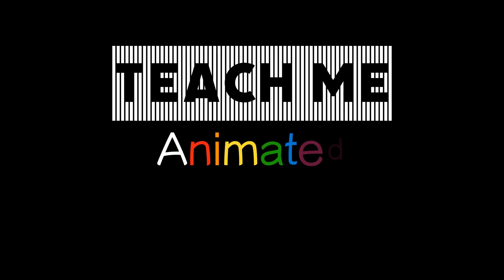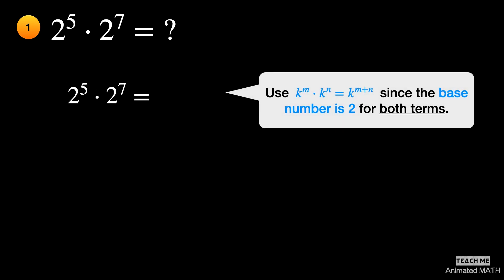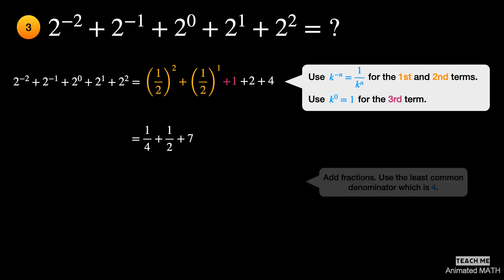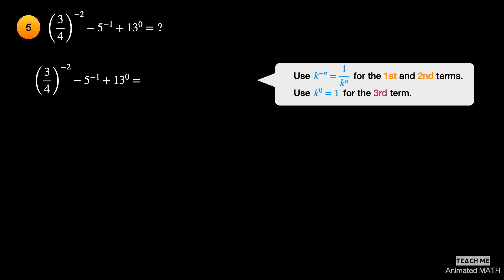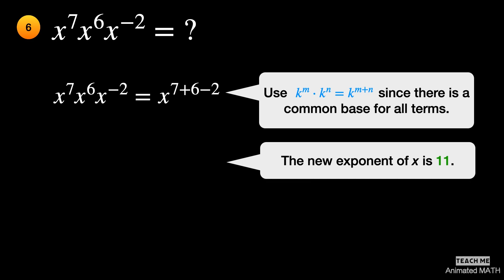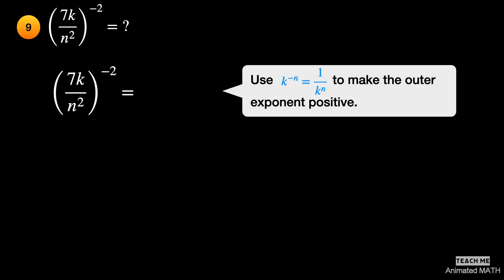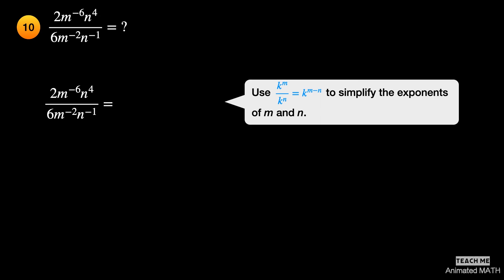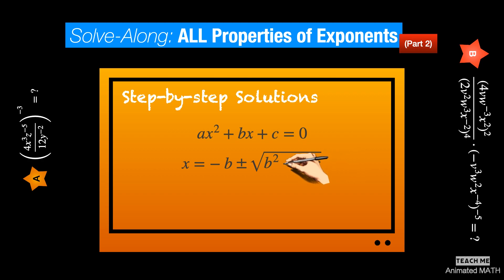Solve Along: ALL Properties of Exponents (Part 1) [Animated | Easy to Follow] - Math / Algebra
This is the FIRST PART of our ANIMATED SOLVE-ALONG math video showing the applications of ALL Properties of Exponents. This has 10 example easy and intermediate problems with solutions that are VERY EASY to FOLLOW and HIGHLY RECOMMENDED for struggling students.

[00:00] • Welcome to "Teach Me Animated Math"!
[00:24] • Refer to the explainer video to be familiarized with the concept of Integer Exponents
[00:35] • 3 Second Countdown before solving each problem.
[00:48] • Start Solving Math Problems! Solve-along video using ALL Properties of Exponents:
[00:54]  1. 2^5 * 2^7 = ?
[01:18]  2. (4^2)^3 = ?
[01:41]  3. 2^(-2) + 2^(-1) + 2^0 + 2^1 + 2^2  = ?
[02:19]  4. 17^0 + (1/5)^(-2) + (1/25)^(-1) = ?
[02:50]  5. (3/4)^(-2) - 5^(-1) + 13^0 = ?
[03:30]  6. x^7 * x^6 * x^(-2) = ?
[03:57]  7. (y^(-3) * y^6)/y^2 = ?
[04:30]  8. (7a/b)^2 = ?
[04:56]  9. (7k/n^2)^(-2) = ?
[05:38]  10. (2m^(-6) * n^4)/(6 * m^(-2) * n^(-1)) = ?

[06:21] • Summary / Answers
[06:29] • Challenge Problems Revealed!
[06:39] • Answer to Challenge Problems on NEXT Solve-Along Video: to follow

4. Animated Solve-Along Video for ALL Properties of Exponents (Part 2): to follow